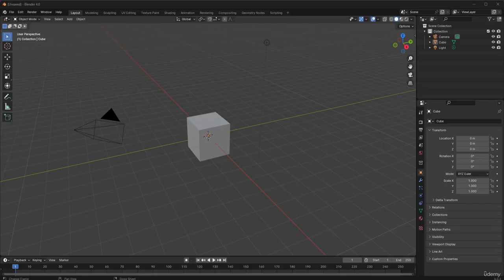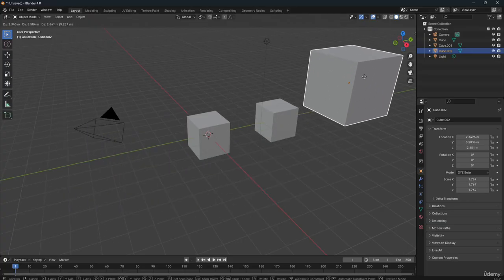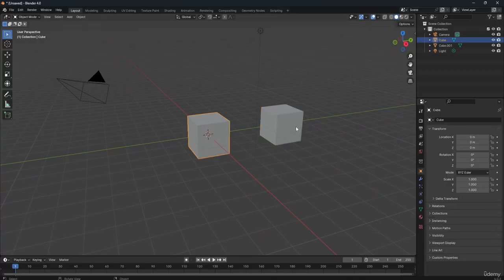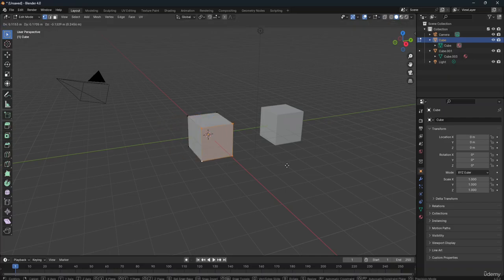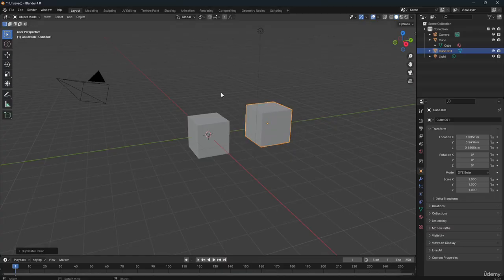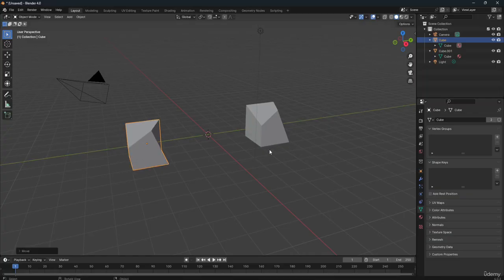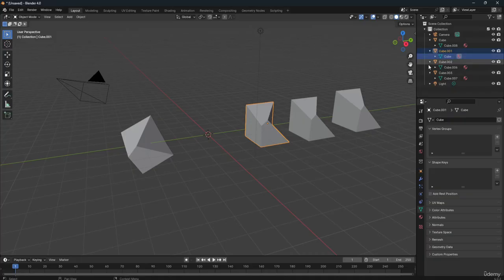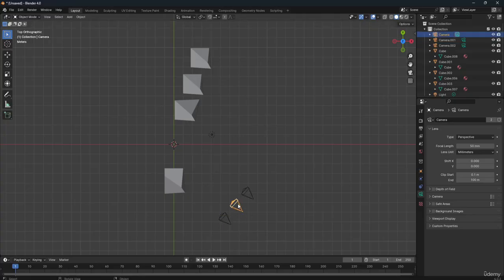Understanding about Duplicating, Joining In Blender